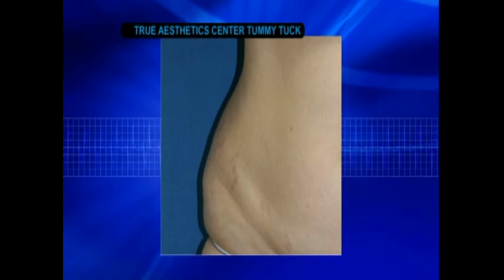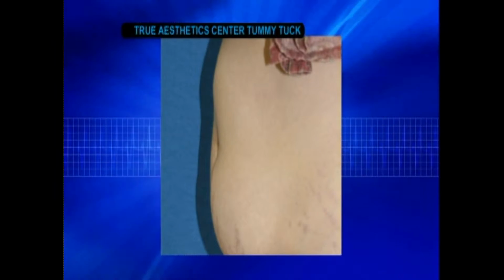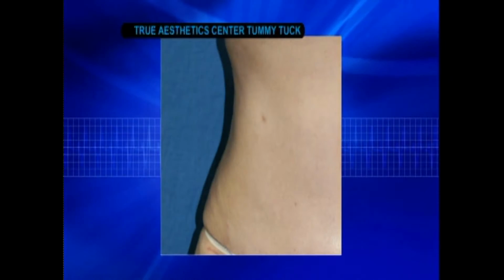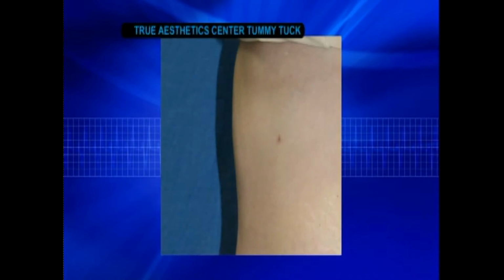Tummy Tuck - Ask Dr. Robert True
If you have excess fat and skin on your belly that you want removed to give you a flat tight tummy, then you may be a candidate for a tummy tuck. Although there is a downtime, the results are amazing and most women can still wear their bikini bottoms too.